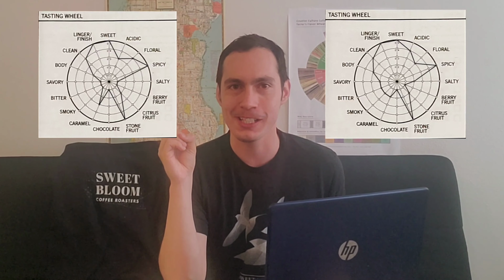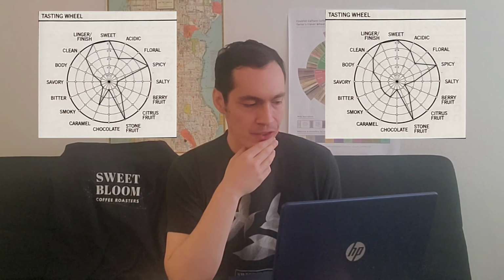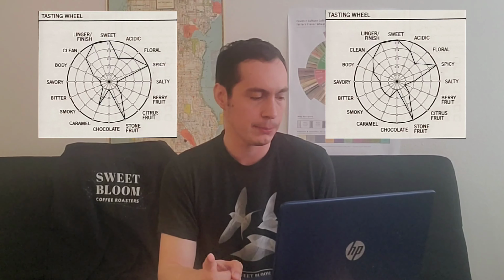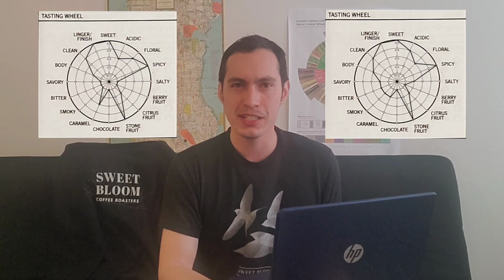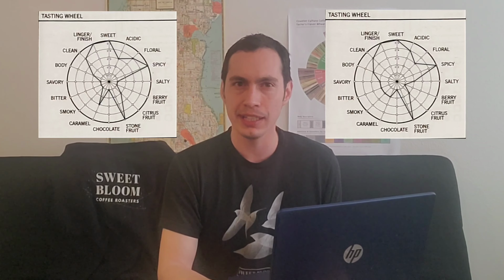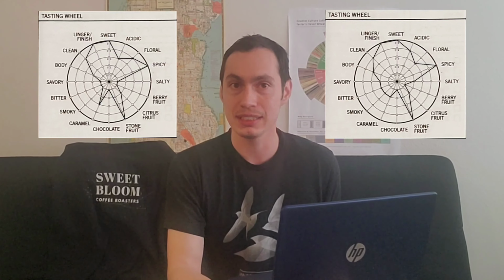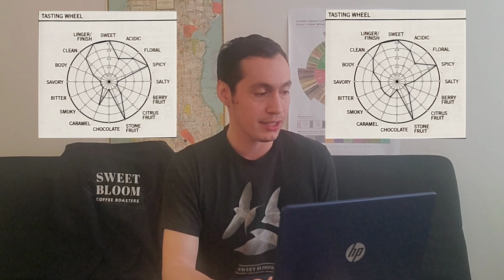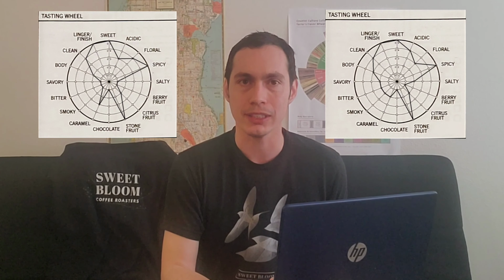Manhattan Coffee Roasters Review (Rotterdam, Netherlands)- Salma Bermudez Colombia Geisha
A review of Manhattan Coffee's Salma Bermudez advanced fermentation processed Colombia geisha.